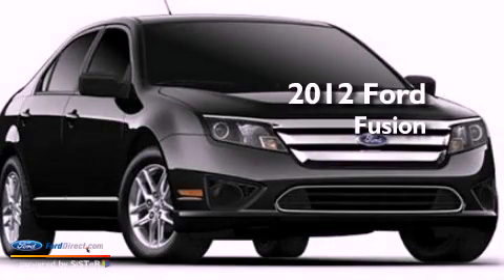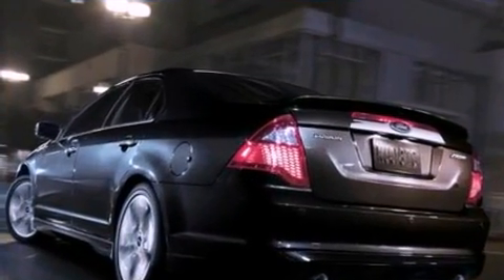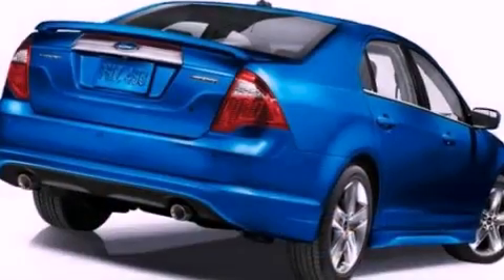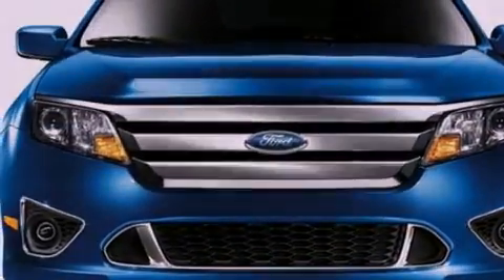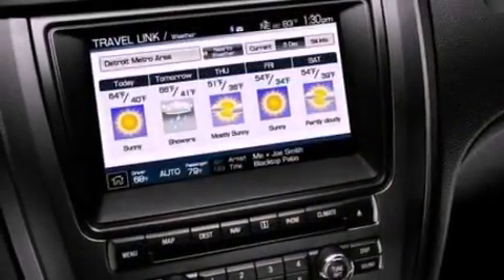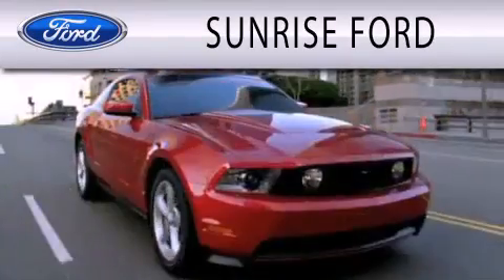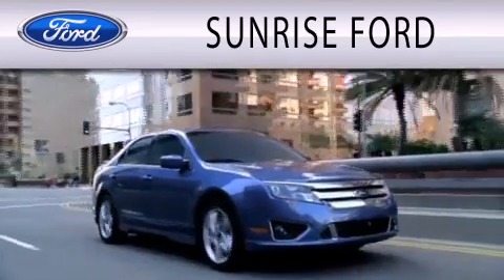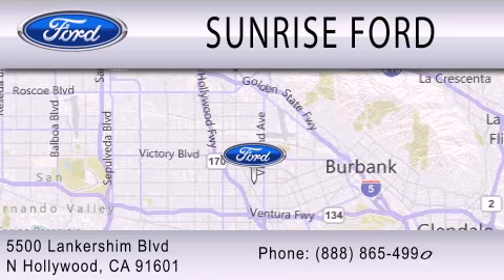2012 FORD FUSION CA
Year : 2012
 Make : FORD
 Model : FUSION
 Engine : 2.5L I4
 Trans . : AUTO
 Exterior : BLACK METALLIC

 Stock : M20757